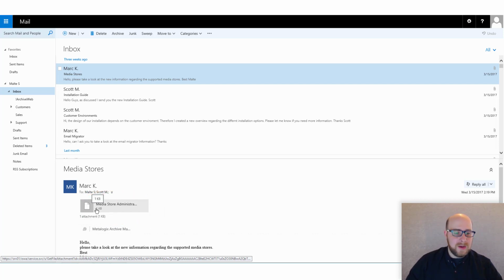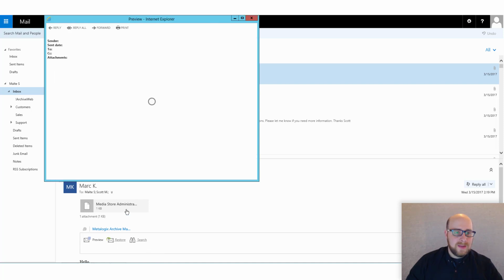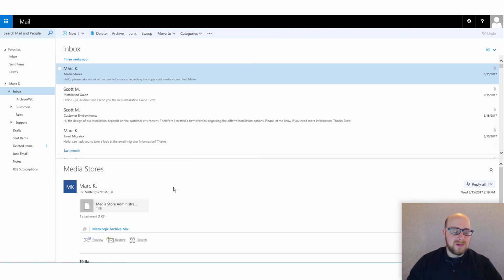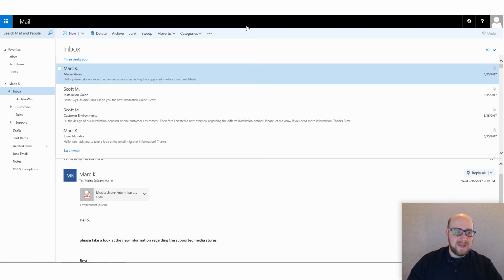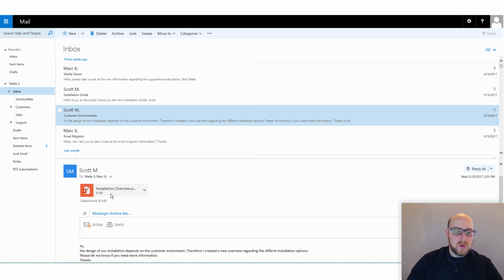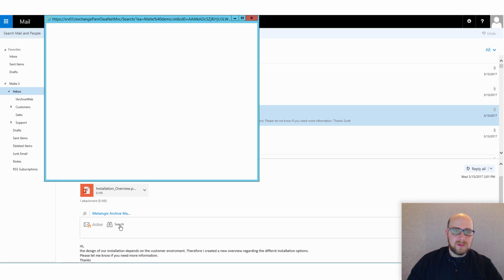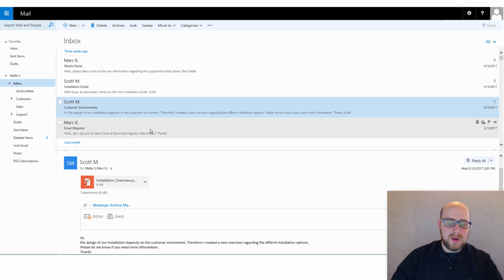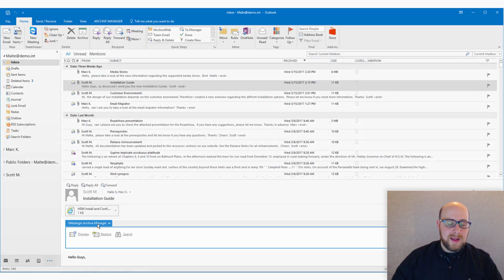Archive Manager Exchange Edition: Working with Outlook Web Access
In this video, we look at working with archive emails within Outlook Web Access. Email needs to be available no matter what. The most efficient way to store email content over time is in an accessible archive, freeing email servers for real-time communications.